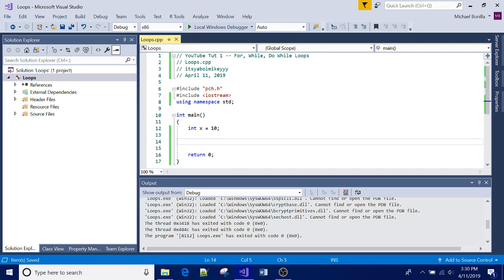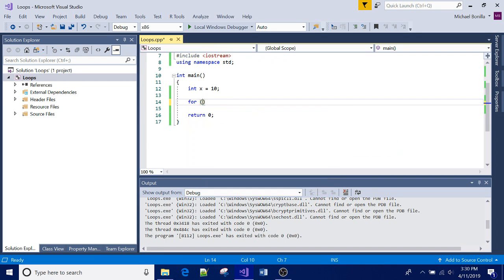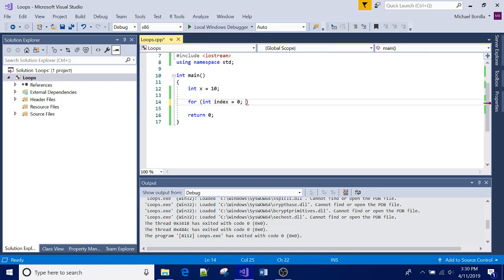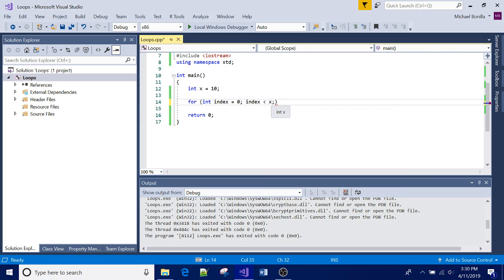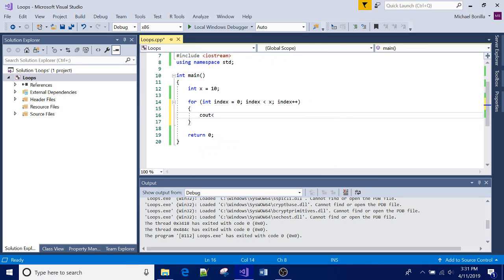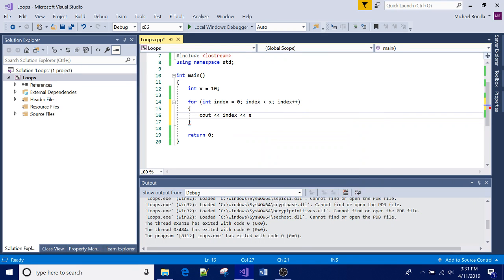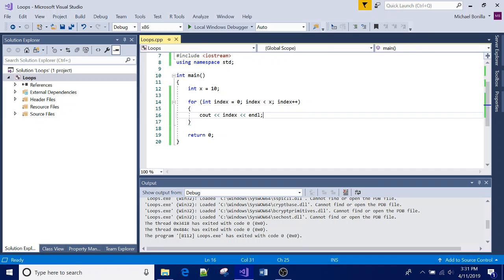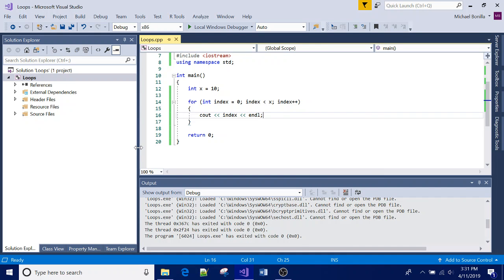C++ Tutorial: The For Loop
Hello YouTube!

This is a very simple tutorial about For Loops in C++. I show the syntax and components for one and use it in a simplified example.

Software Used:
Microsoft Visual Studio Community 2017

Make sure to comment what you want to see next or any questions about For Loops!